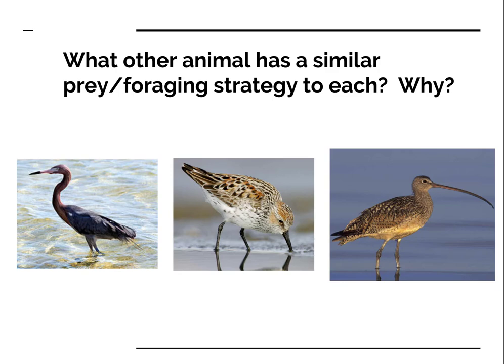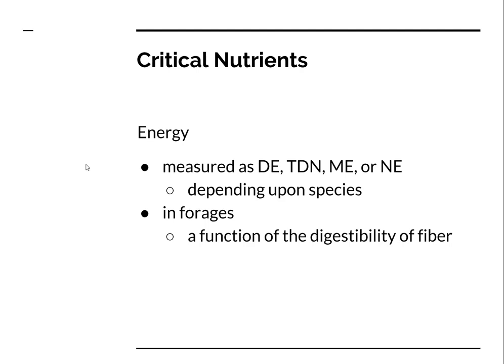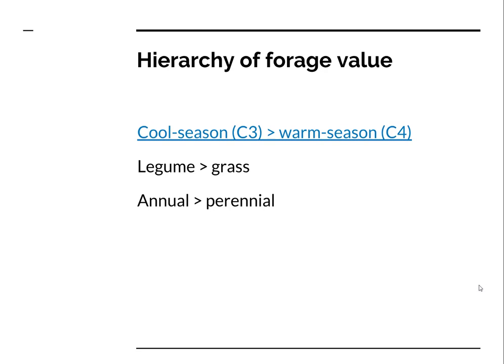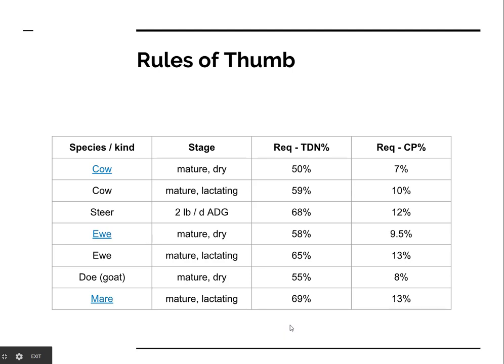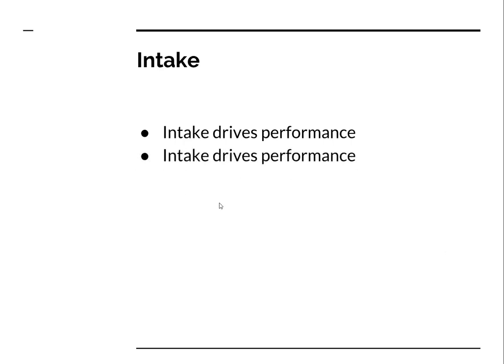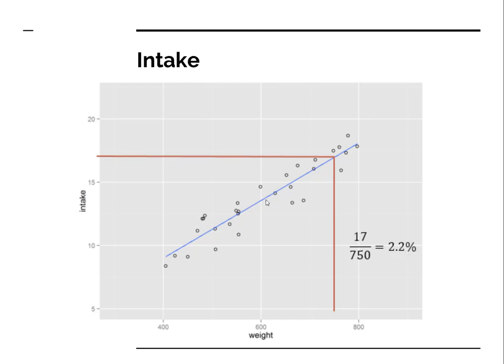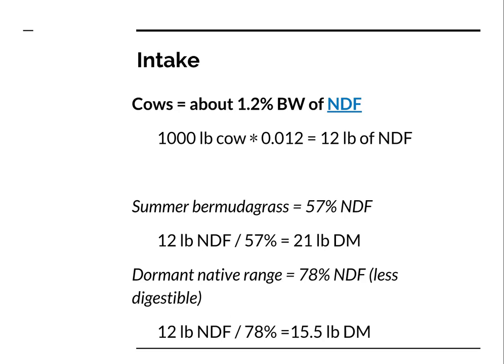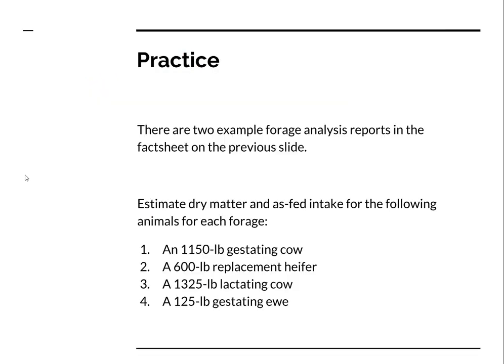Nutrient req long